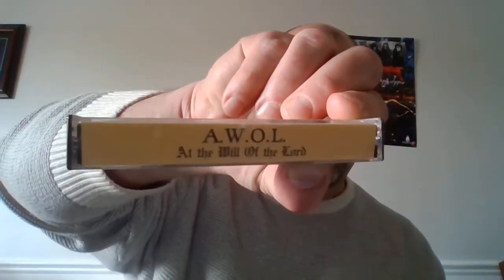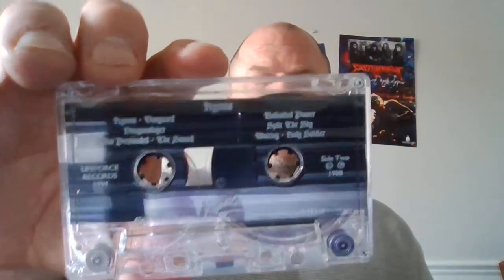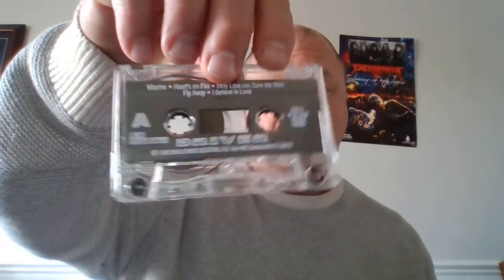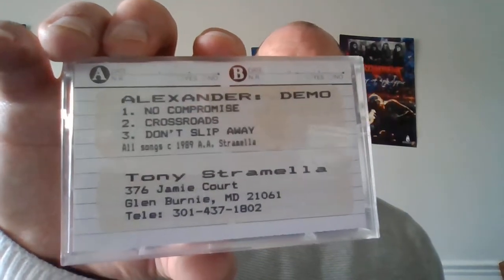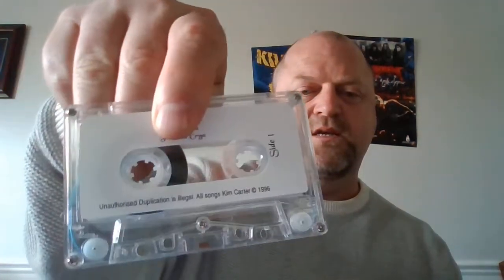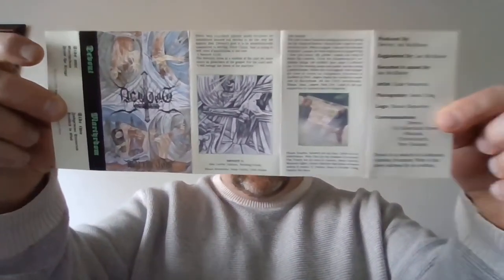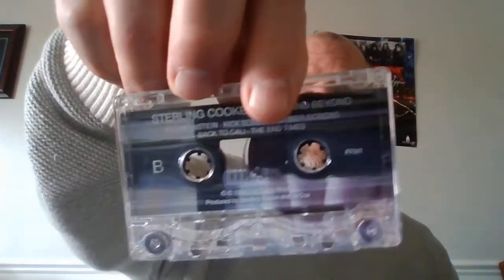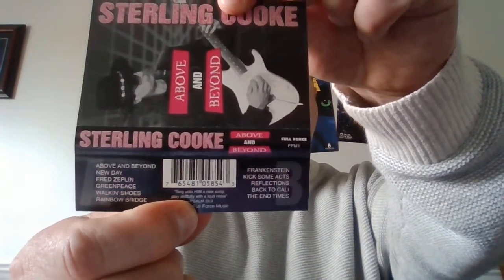Boone's Reviews: 21 Rare Christian DEMO TAPES: Tempest/Preacher/Driver/ Apostle +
BOONE'S OVERSTOCK EBAY STORE

***Click "SAVE THIS SELLER" when you view our EBAY store so you don't miss out on future demo tapes treasures!

We just listed 21 rare and hard-to-find Christian rock and metal demo tapes for eBay auction. They end

AOR/ROCK/THRASH/BLUES/DEATH METAL and more! Don't miss out on these gems!

TEMPEST - ANNIHILATION OF THE WICKED

DRIVER DEMO (Rob Rock of Impellitteri)

POND SCUM (featuring Roger Dale Martin of Die Happy and early Vengeance)

SMITHWORKS - COVERED IN BLOOD

JOHN ALLAN GARIES (of JAG fame!)

WITHIN (metal)

THE REVELATION BAND (like Messiah and Rush and classic AOR)

GOLGOTHA (metal)

SEVENFOLD (like Ransom)

CHANGED (like early Barnabas)

FIRST STRIKE - ROCK OF OFFENSE

TESTIMONY - HE IS ALIVE (Rush/Classic Rock AoR)

PREACHER (Full on Metallica thrash)

JUNKYARD PROPHET

APOSTLE

STERLING COOKE (awesome shredding blues metal)

WILL LANDRUM (instrumental metal/guitar shred)

ALEXANDER (AOR)

AWOL (METAL)

DEVOUT (death doom)

STEVE SMITH & BORN AGAIN (Journey inspired AOR)